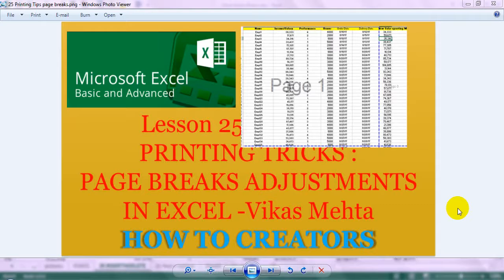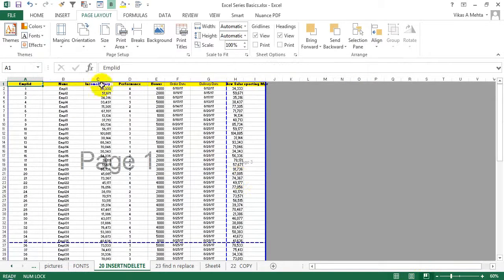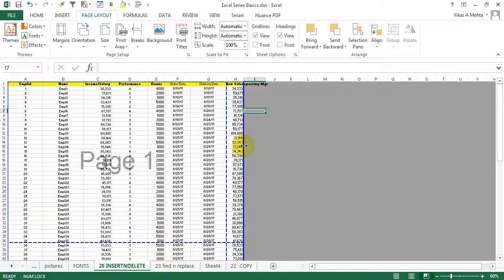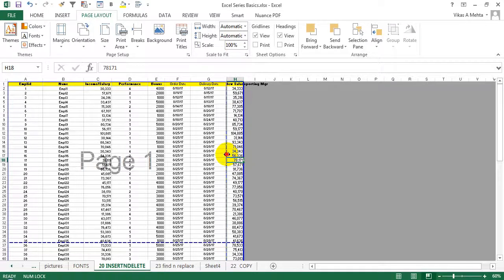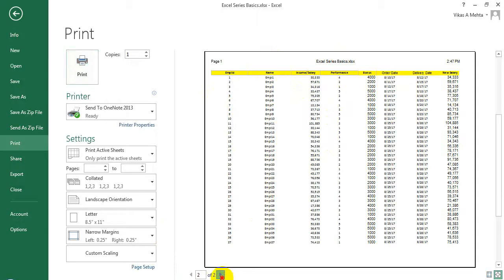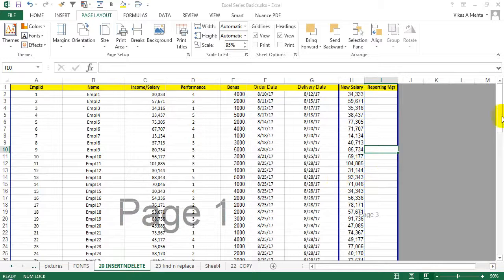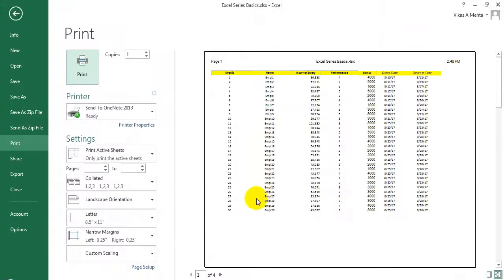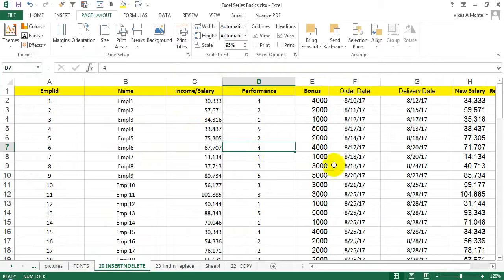PRINT WITHOUT PAGE BREAKS IN EXCEL : PRINT ALL : EXCEL TUTORIALS 2016 : PART 25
HOW TO PRINT SELECTED AREA INCLUDING PAGE BREAKS IN EXCEL
PRINT WITHOUT PAGE BREAKS: PRINT ALL : EXCEL TUTORIALS 2016 : PART 25